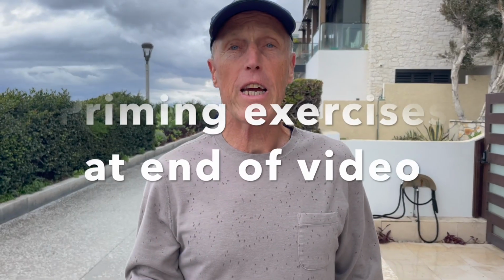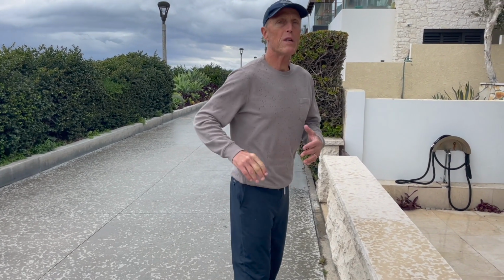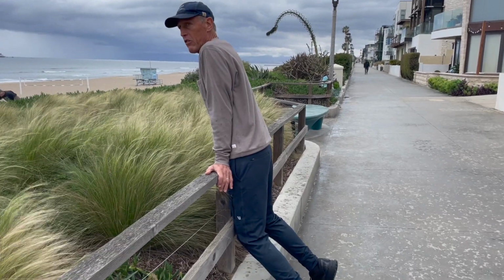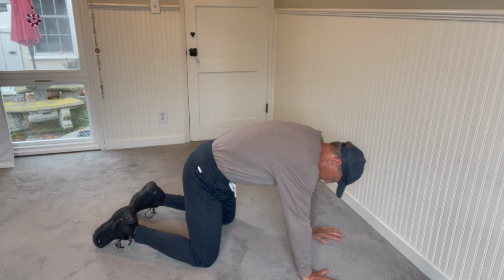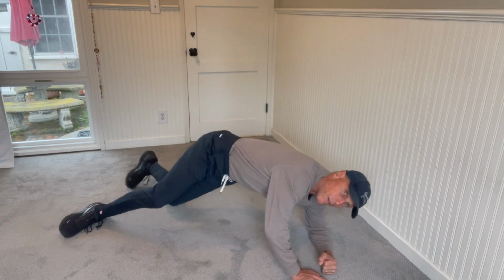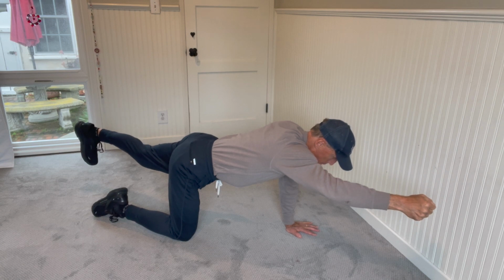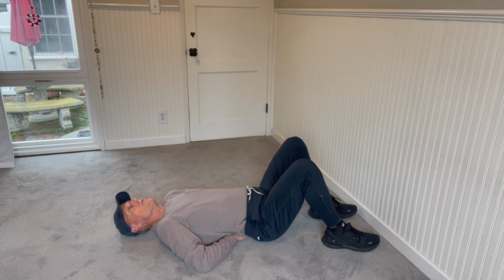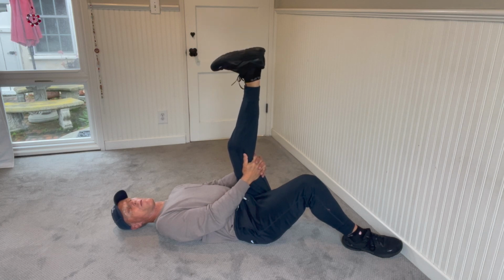HOW to WALK AGAIN with LUMBAR STENOSIS ( EASY TO DO)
STEP BY STEP EXERCISE this CHIROPRACTOR did to WALK FOR MILES with LUMBAR SPINAL STENOSIS. (EASY to SCALE/ EASY to DO)

1. PRIMING EXERCISES

2. Begin with the STANCE

3. Start WALKING with ABDOMINALS SLIGHTLY BRACED

3. Continue to WALK UNTIL YOU BEGIN TO FEEL THE SYMPTOMS
     THEN STOP WALKING

4. DECOMPRESS your spine using a wall, bench or fence..
    DECOMPRESS 15-30 SECOND OR UNTIL THE SYMPTOMS STOP.

5. RESUME WALKING until symptoms begin to appear again .
    Then STOP AND DECOMPRESS UNTIL SYMPTOMS STOP,
    Then CONTINUE WALKING .

6. GRADUALLY INCREASE THE LENGTH AND TIME OF YOUJR WALKS OVVER TIME.

7. ITS EASIER AND HEALTHIER TO BREAK YOUR WALKS INTO SEVERAL       SHORTER SESSIONS. For example, 2-4 15 minute walks is better than 1
    one hour walk per day.